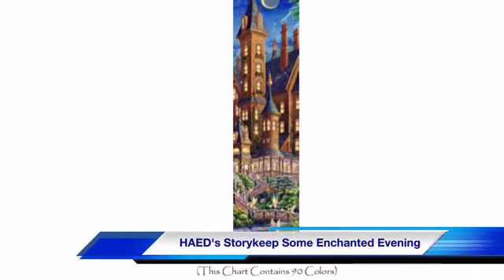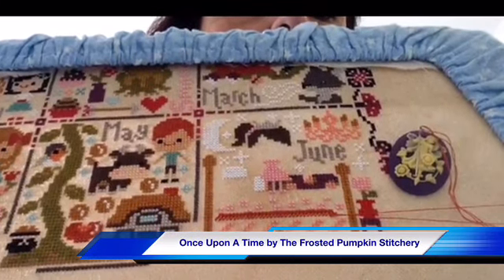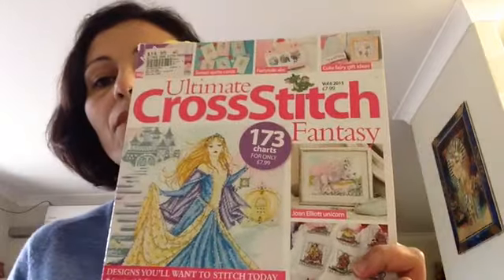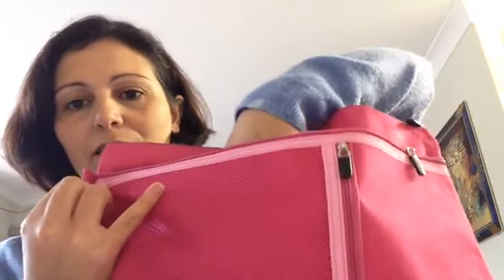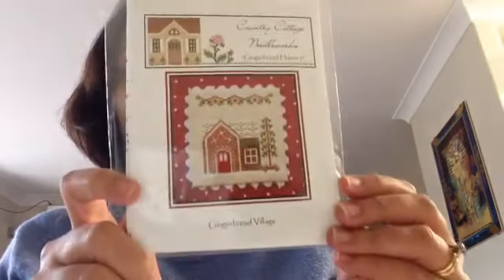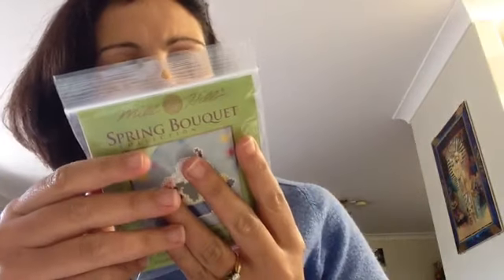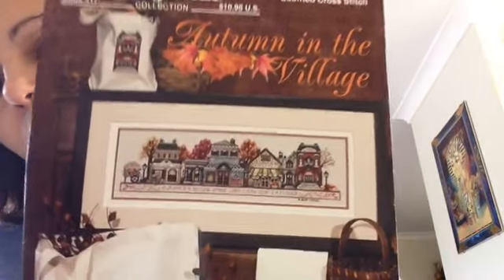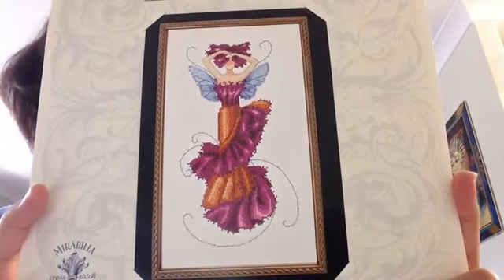FlossTube #23: July 2016 Update and Behind The Scenes Tag